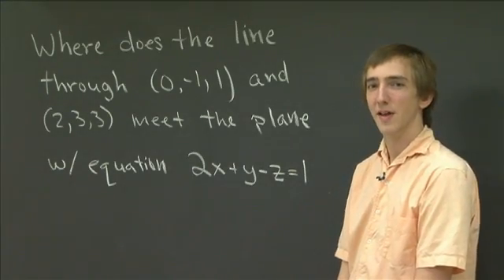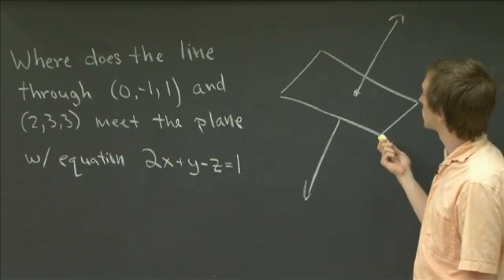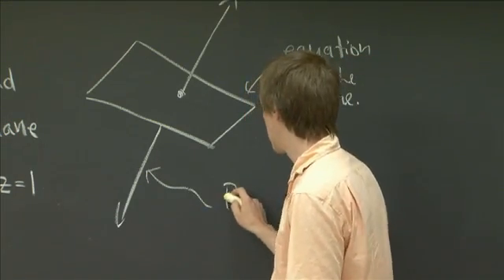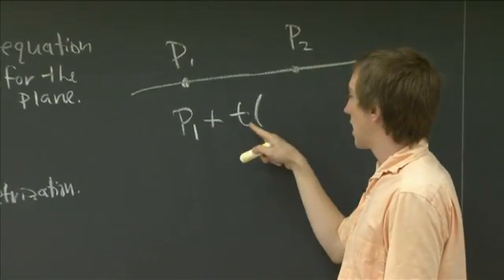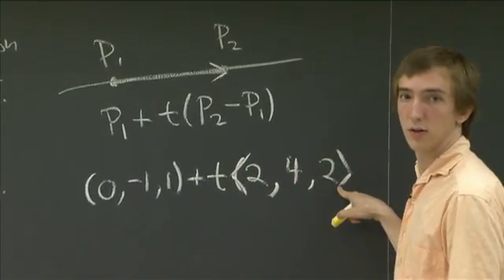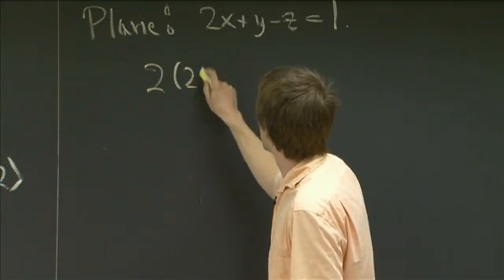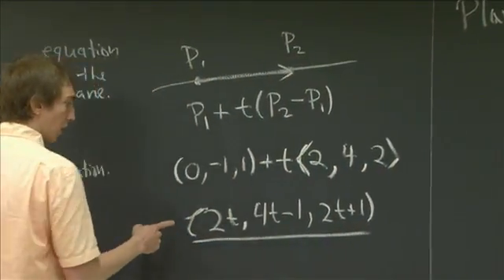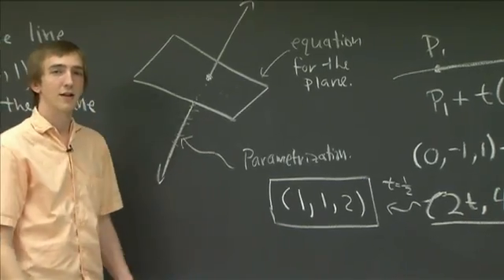Parametric line intersecting a plane | MIT 18.02SC Multivariable Calculus, Fall 2010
Parametric line intersecting a plane